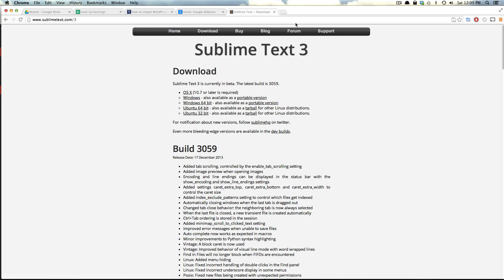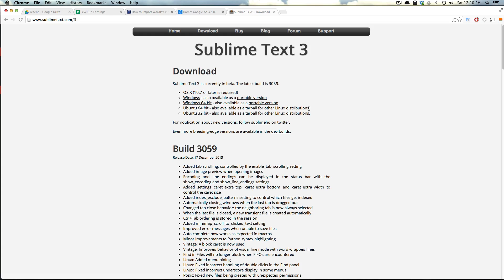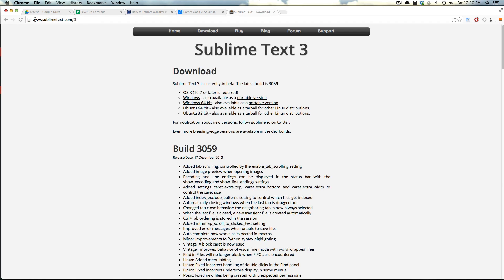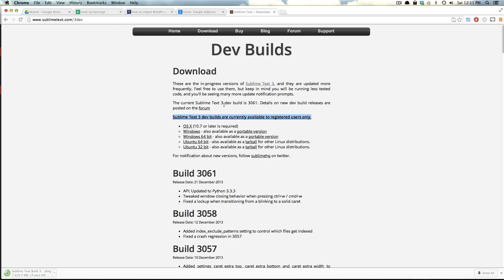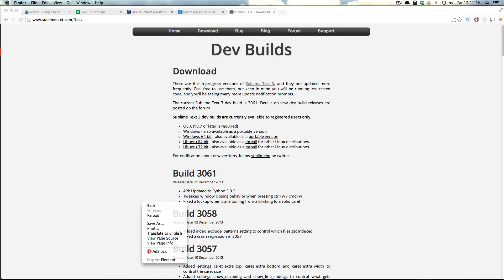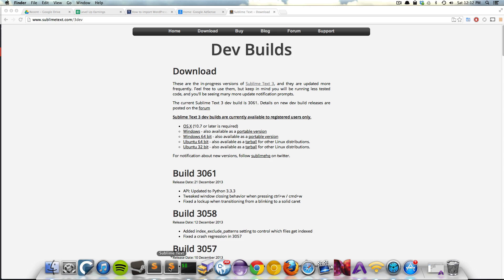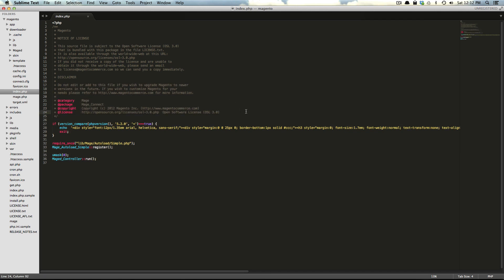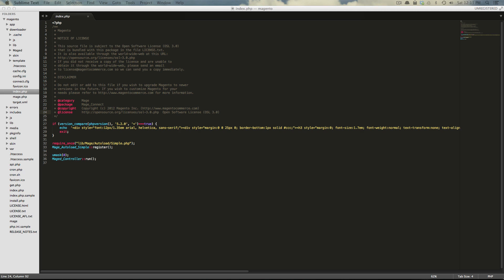Sublime Text Tutorials #13 - Sublime Text 3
The 13th video in the Sublime Text 2 tutorial series. Here I talk about Sublime Text 3. This is a quick basic overview of the application.